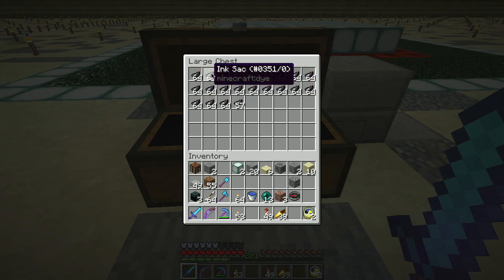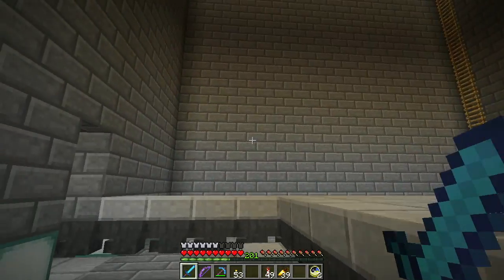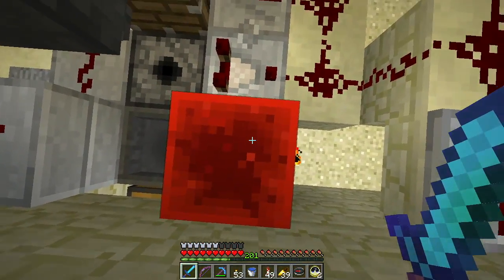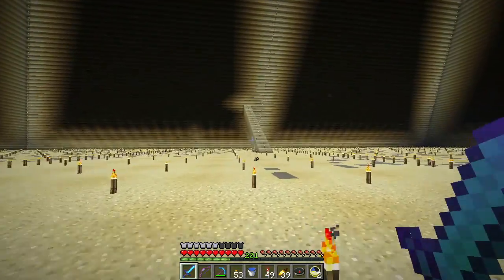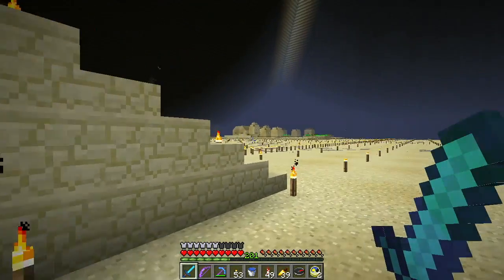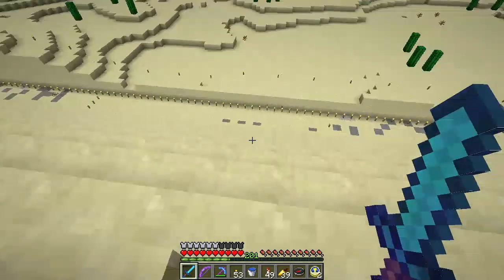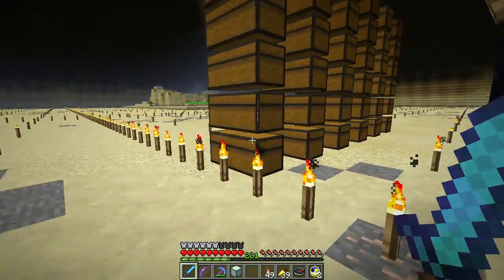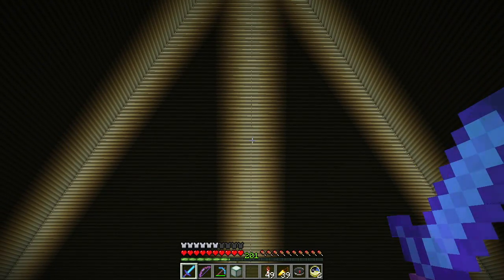Minecraft LAN Party! 2 Ep. 77 - One-Chunk Squid Farm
I tore down the squid farm and built something that actually works!

I also designed a Shulker box loading system and started working on the pyramid interior.